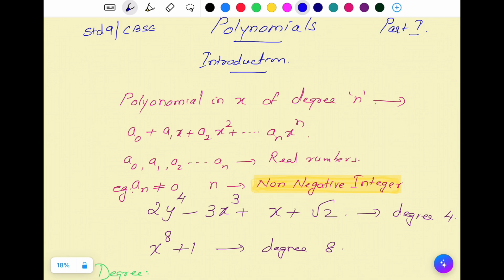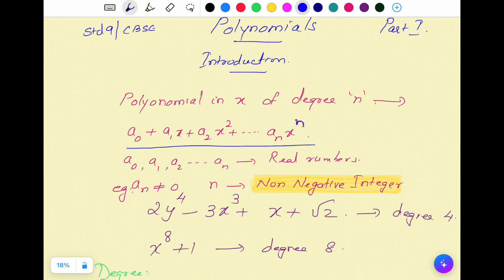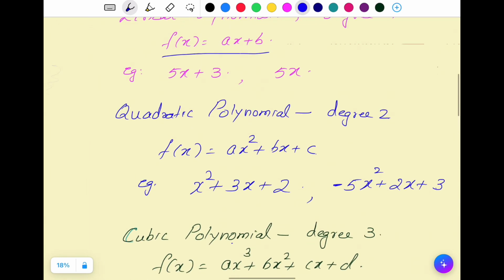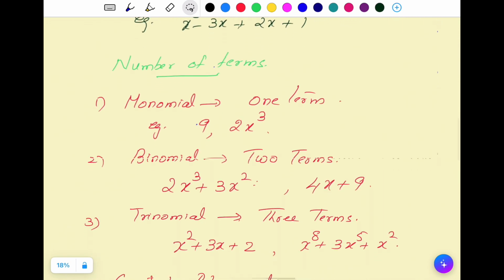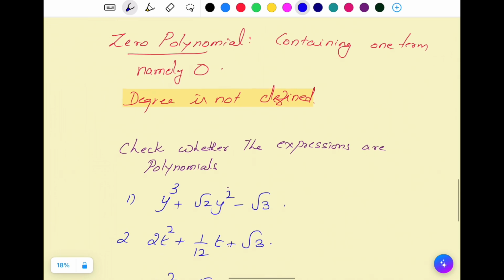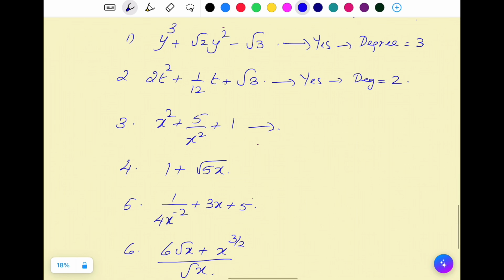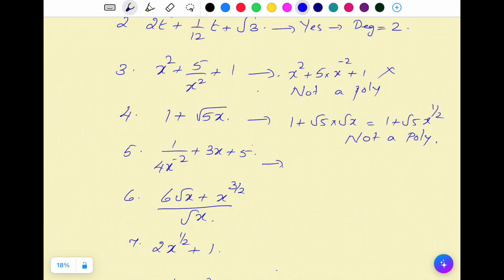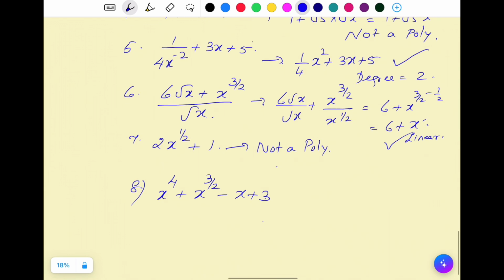Polynomials/ std 9/ CBSE/ part 1